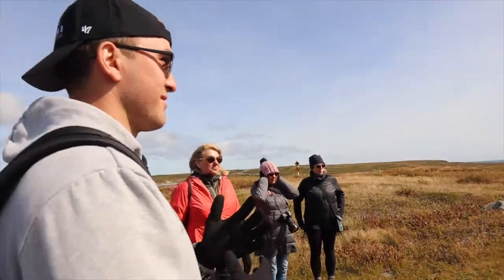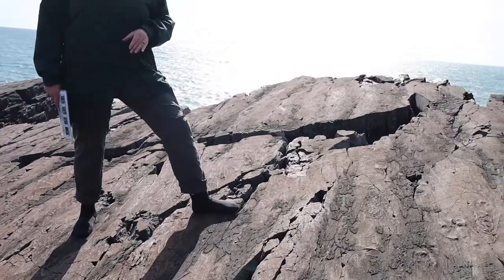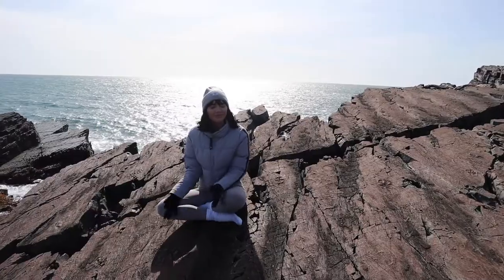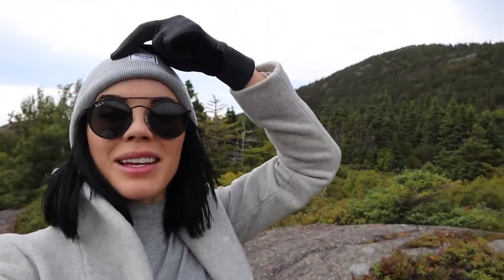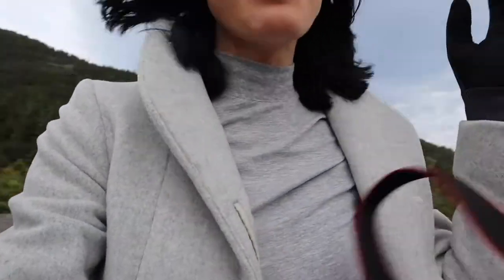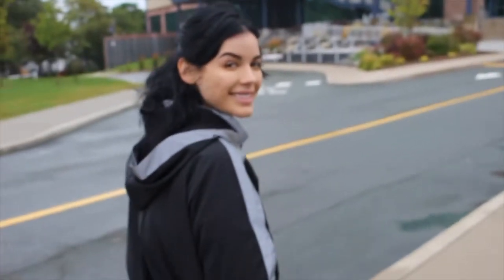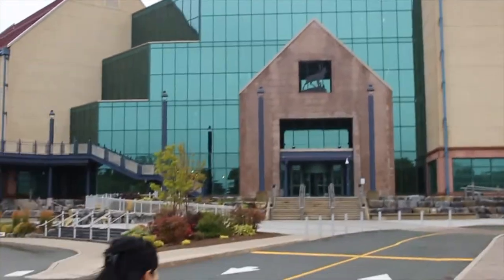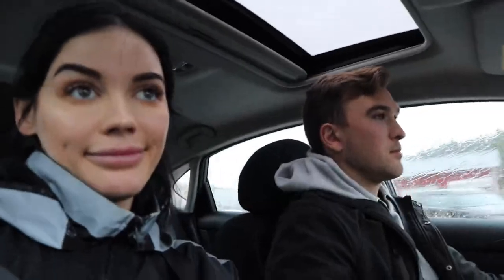Newfoundland Vlog | Where to visit & eat ??? (Mistaken point, Cape Spear, Quidi Vidi etc)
R E S T A U R A N T S  /  F O O D

The Duke of Duckworth
Newfoundland Chocolate Factory
Fish Exchange Kitchen & Wet Bar
Poyo + The Sprout (VEGAN)
Blue On The Water

P L A C E S

Mistaken Point Ecological Reserve
Quidi Vidi
O'Brien's Whale and Bird Tours
The Rooms
Cape Spear
Signal Hill